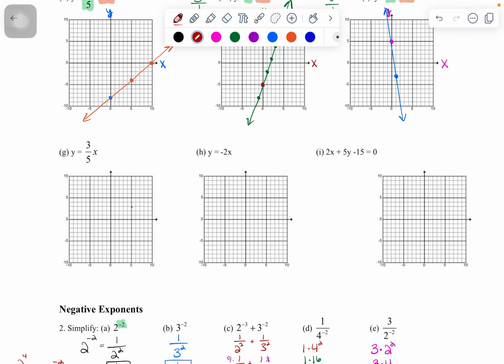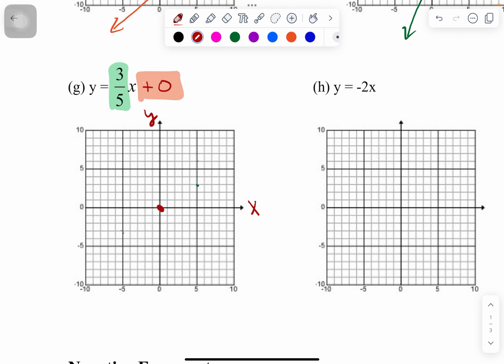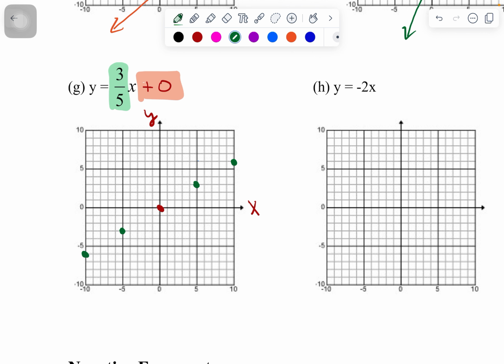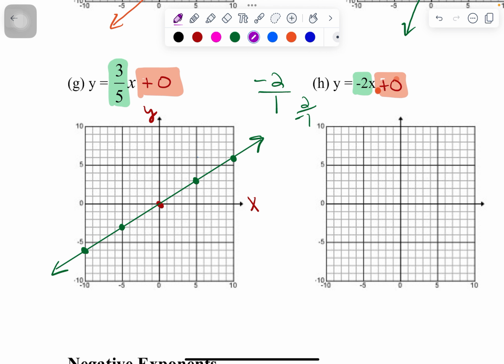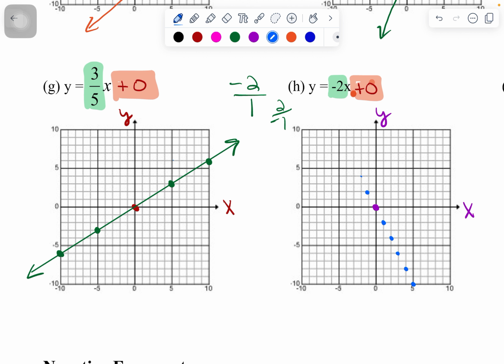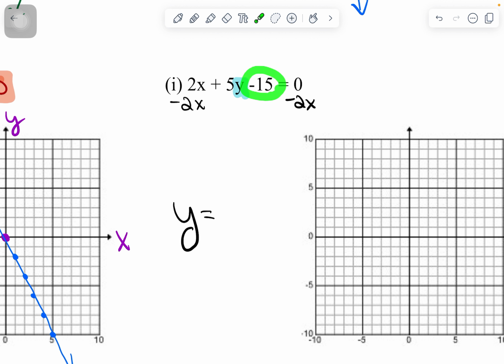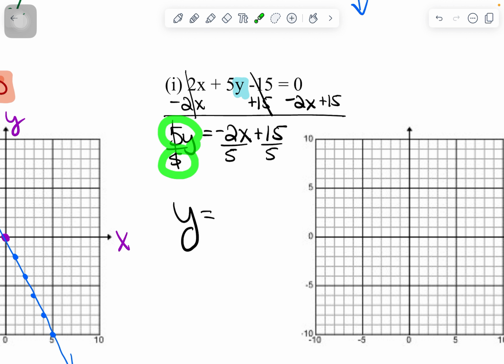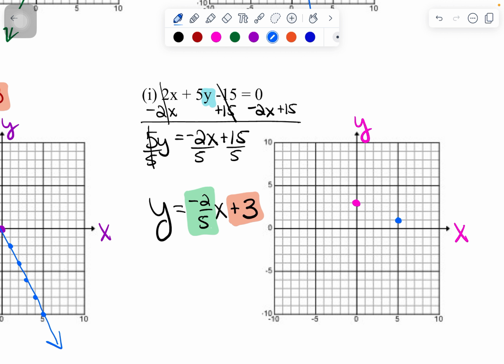Notes 25 - Graphing Lines (Part 2)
Graphing lines in the form y = mx + b and rewriting lines to put them in slope intercept form before graphing